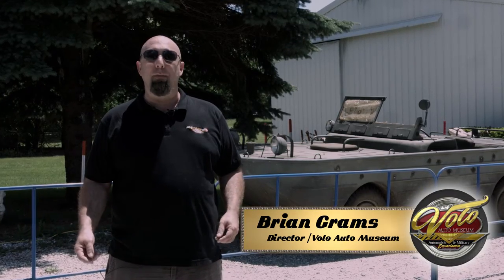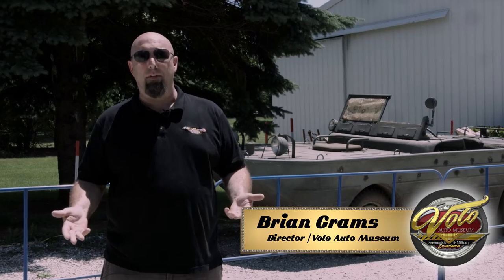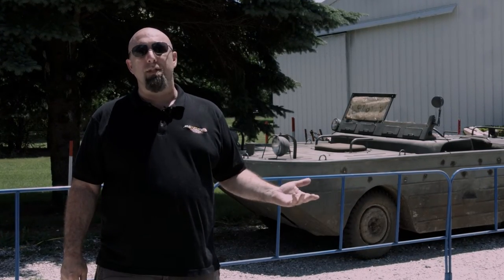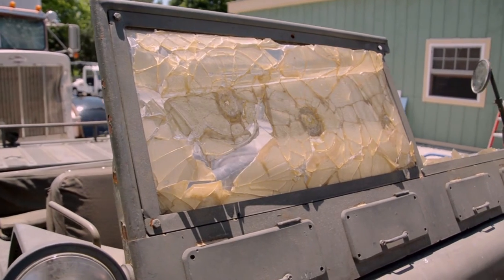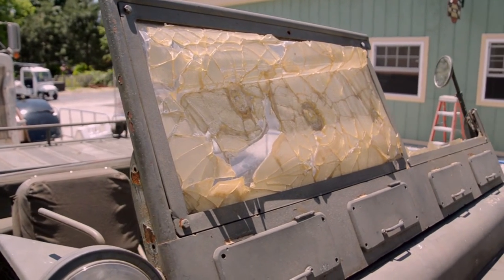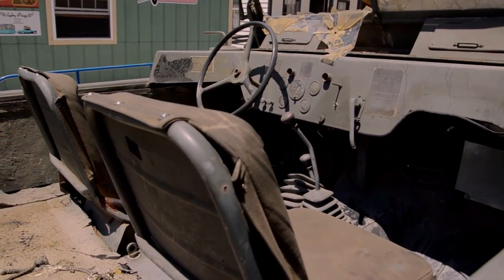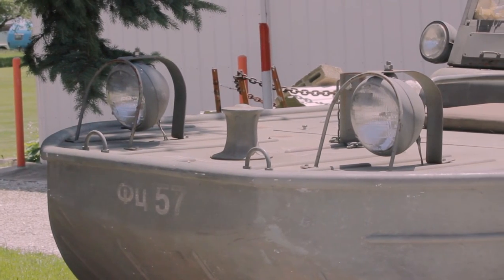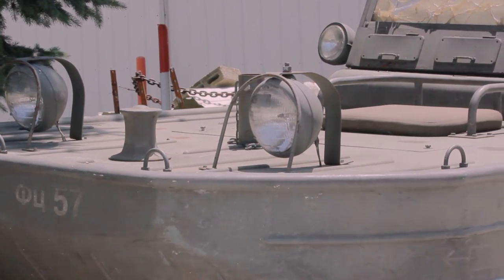WWII Amphibious Duck from Indiana Jones, Driven by Harrison Ford